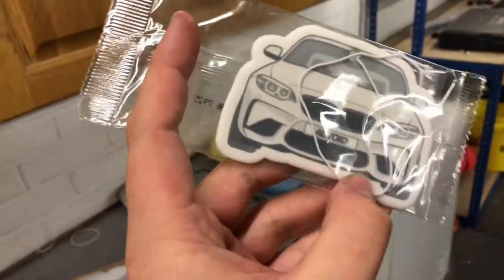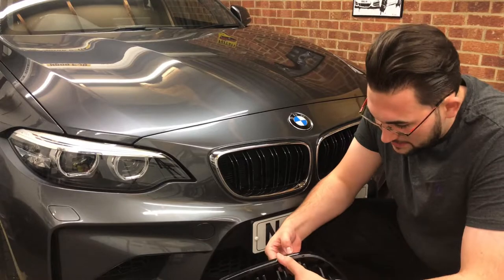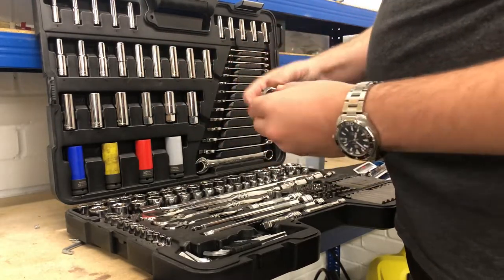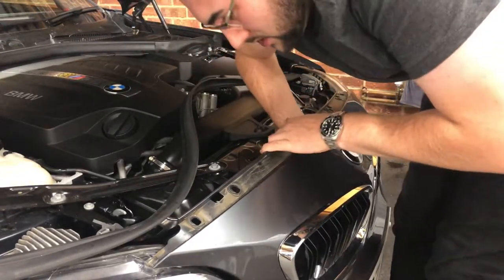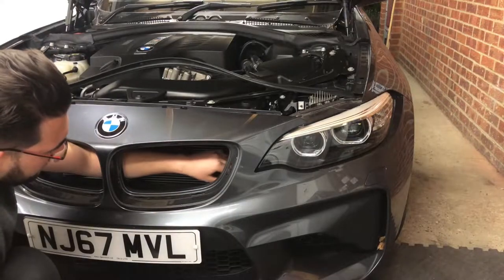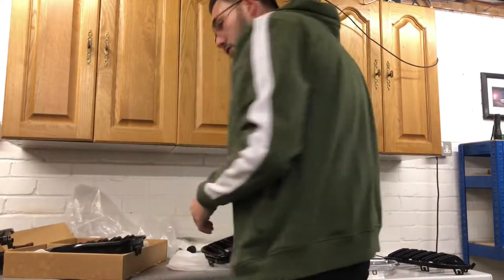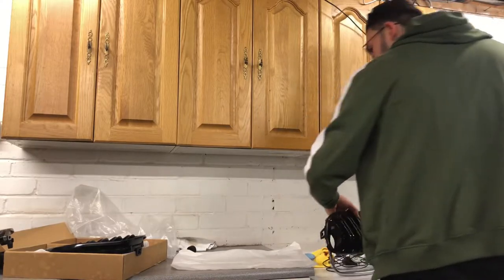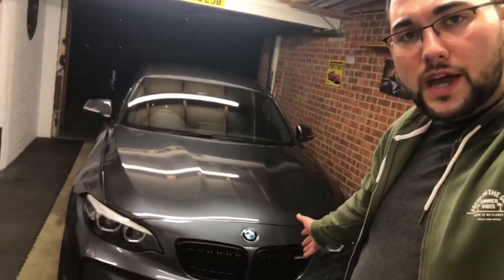Idiots guide to installing Black AutoID grilles. BMW F87/F22 2 series.